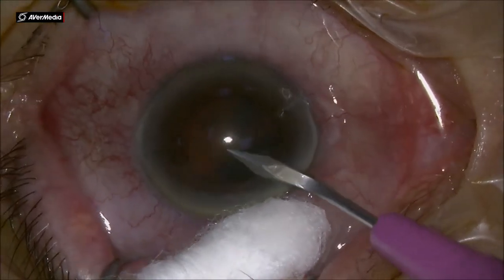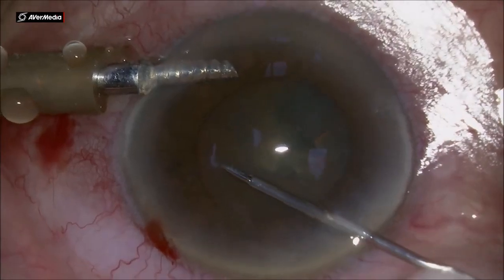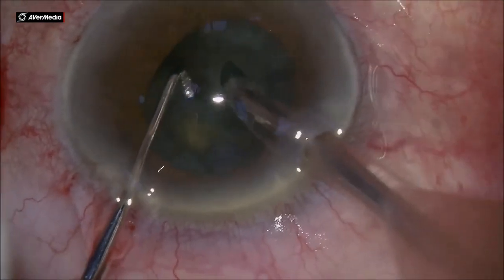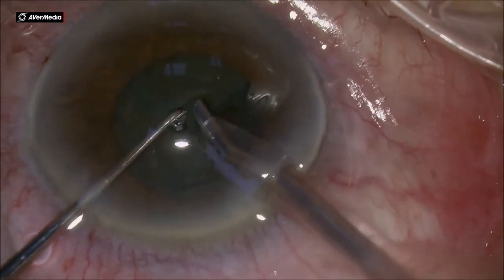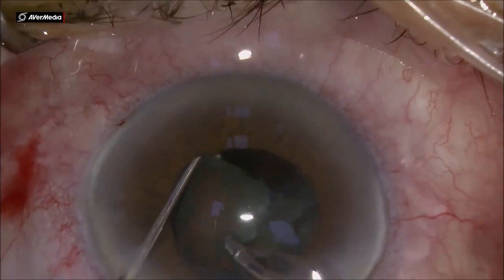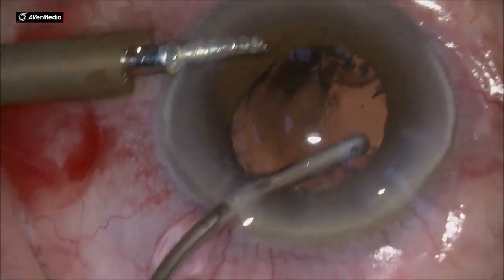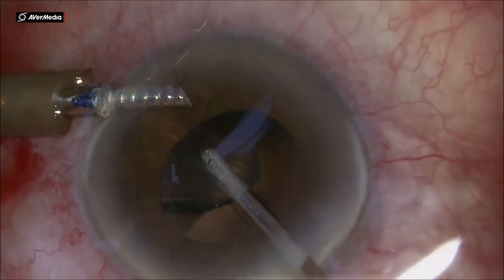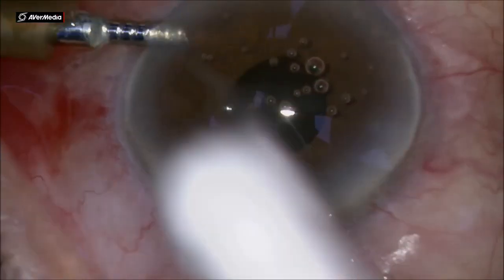Sifi Multifocal IOL, shallow AC, soft cataract, horizontal and lateral chop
Multifocal IOL Sifi, shallow  anterior chamber, soft cataract, horizontal and lateral chop. The patient have early stages of closed angle glaucoma. Cataract surgery done in subconj anesthesia by Adrian Găvănescu at Malaxa Diabetics Hospital in Bucharest, Romania